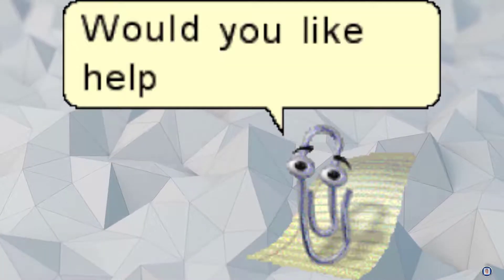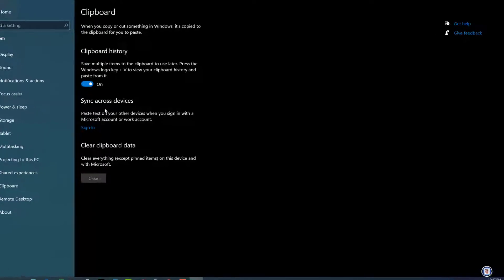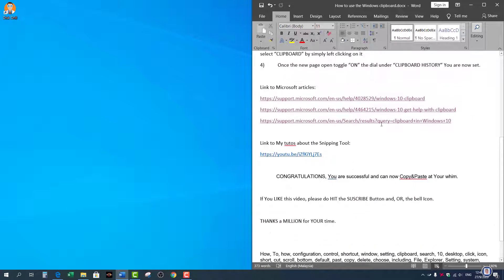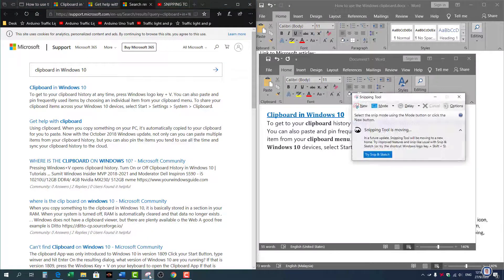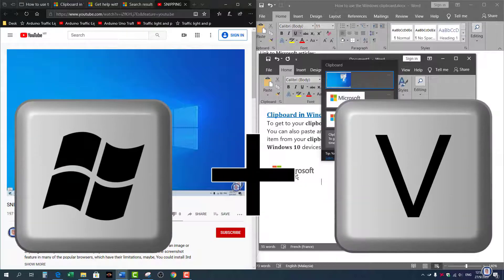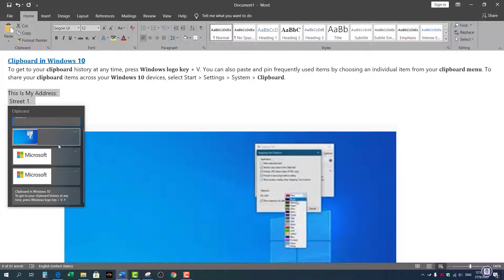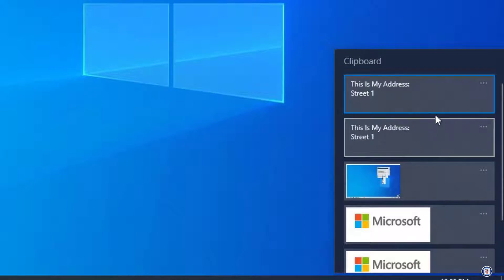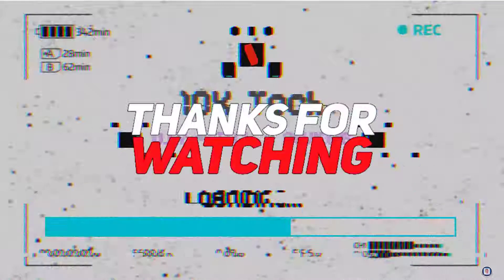How to Use the Clipboard the Right way in Windows10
In this video tutorial We will learn some tips to get You off to a good start using “CLIPBOARD” in Windows10. We will cover how You are now able of adding multiple items to the clipboard, deleting one item from the clipboard or cleaning all items, pinning items so they can't be deleted (EVEN AFTER A RESTART), while still remaining available with a simple call from shortcut (Windows logo key  + V). You can also paste and pin frequently used items, like Your address, or E-Mail, by choosing an individual item or more from Your clipboard menu may You wish to.
 The clipboard previously held one item, but now the clipboard can hold up to 25 items. By enabling the Windows 10 clipboard, You can copy multiple images and text at one time. You can even copy items from one PC to another with a cloud-based clipboard.
1) On Your keyboard simultaneously press the “Windows Key + I” (this is the fastest way to open “Windows Settings”), or You can right click on the start Icon (lower left corner, which will bring up the Power User menu, the same can be done with the shortcut “Windows Key + X”.) and select (SETTING).
2) This will launch the “Windows Settings” page. Once there, select “SYSTEM” by simply left clicking on it.
3) This will open a new page, looking in the left side, down until You see “CLIPBOARD” You will select “CLIPBOARD” by simply left clicking on it
4) Once the new page open toggle “ON” the dial under “CLIPBOARD HISTORY” You are now set.

      CONGRATULATIONS, You are successful and can now Copy&Paste at Your whim.